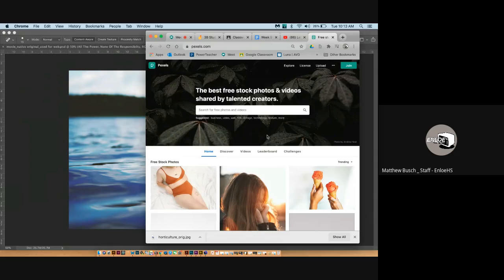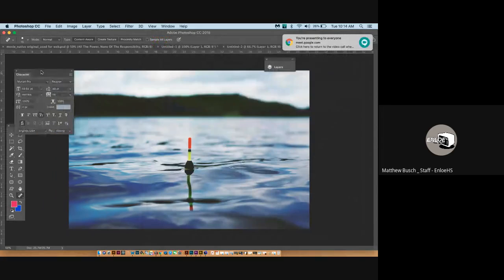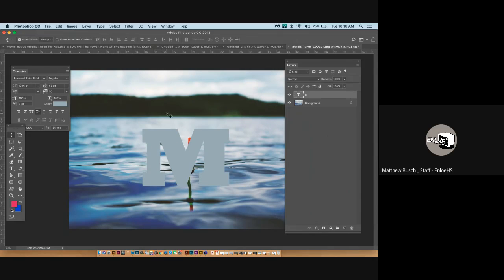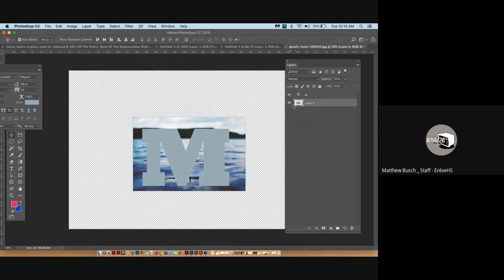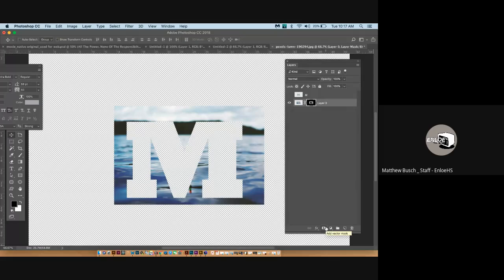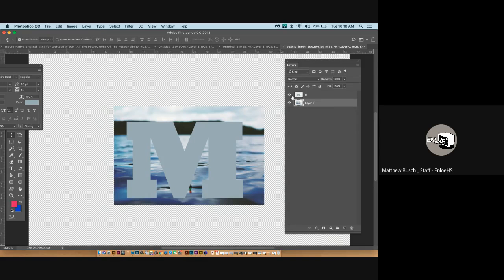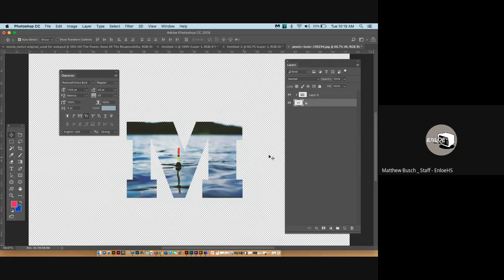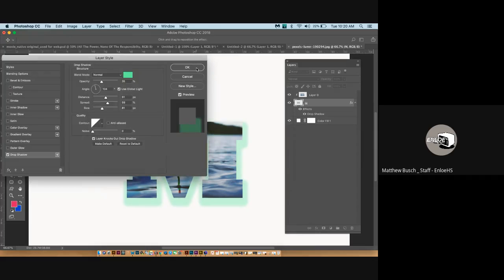Class Presentation_A & B days : Image come through text